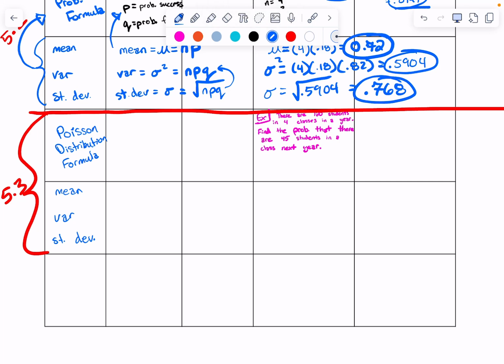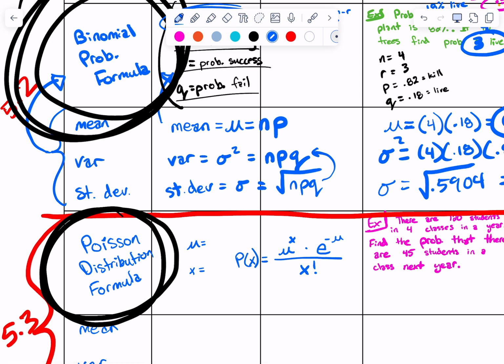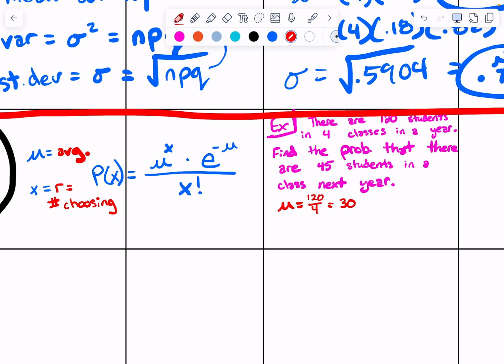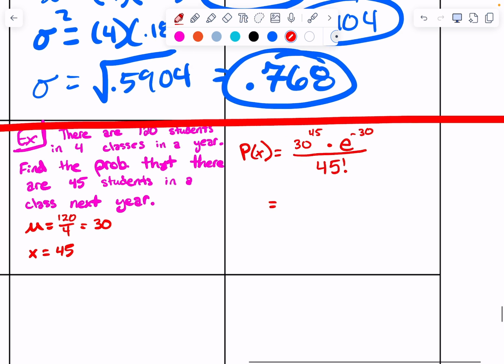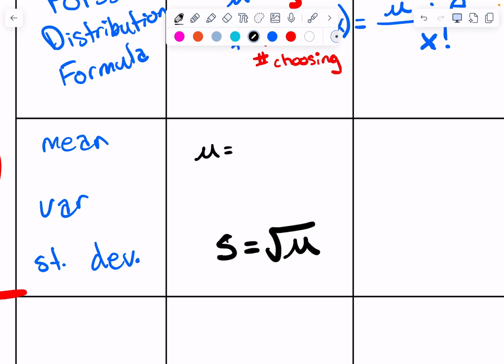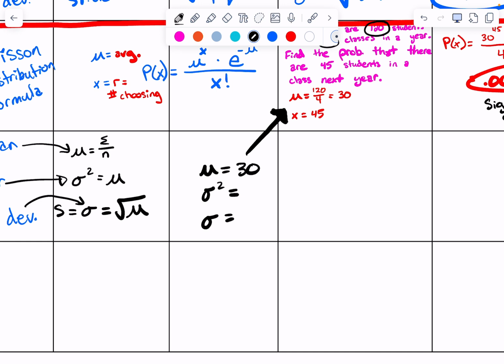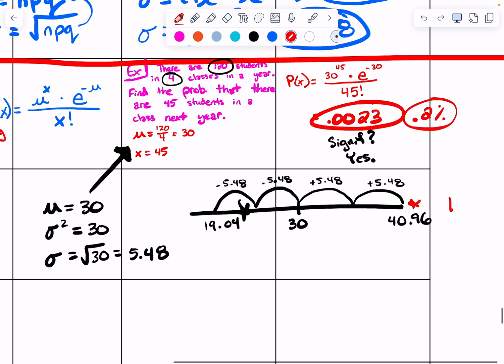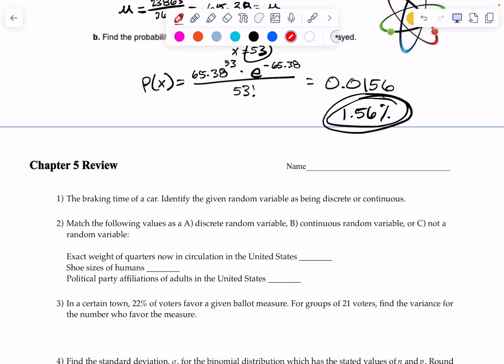Stats Formula Sheet